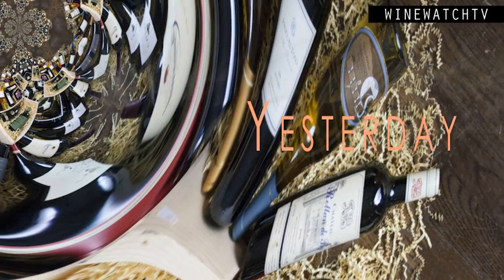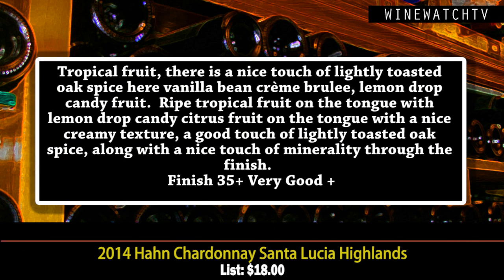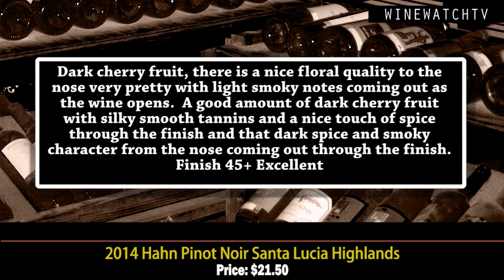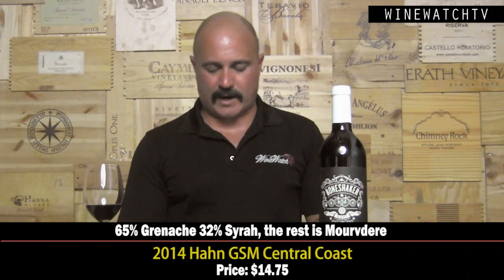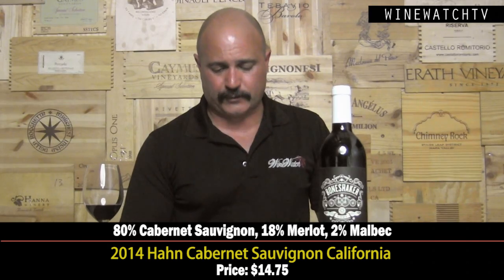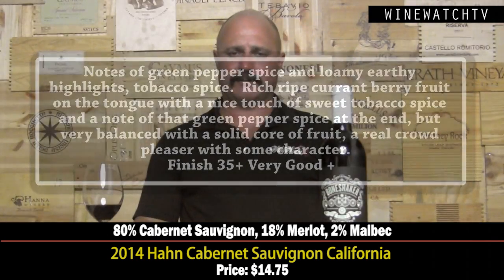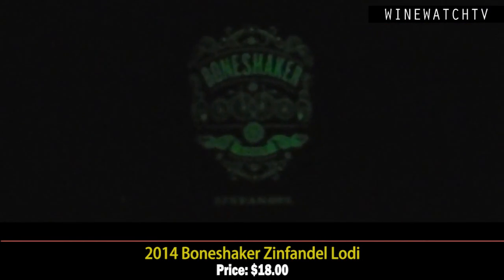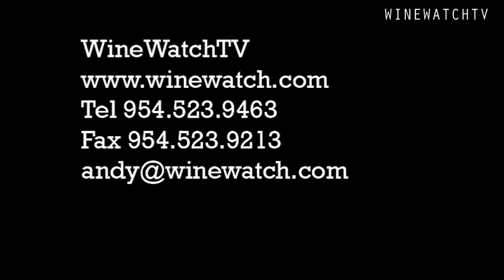What I Drank Yesterday Hahn Winery